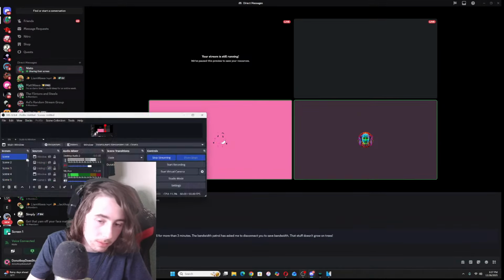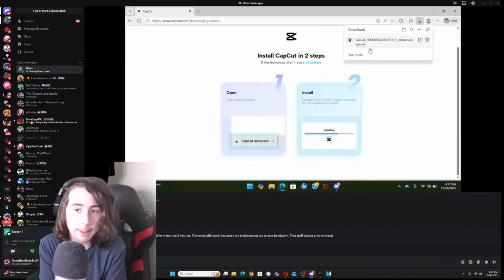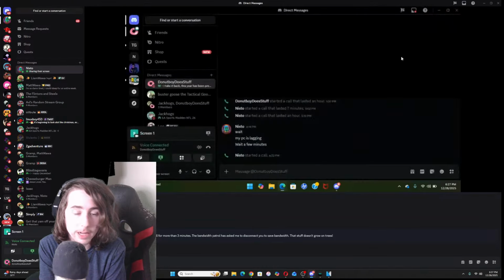Donutboy yaps with James #1